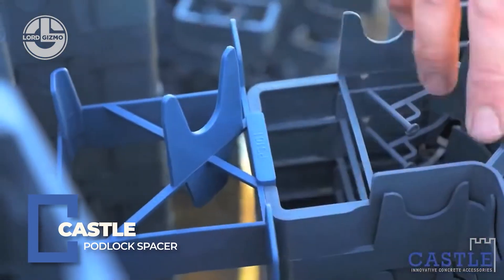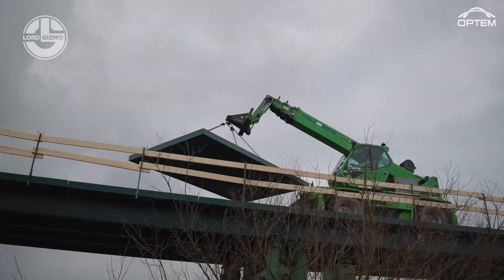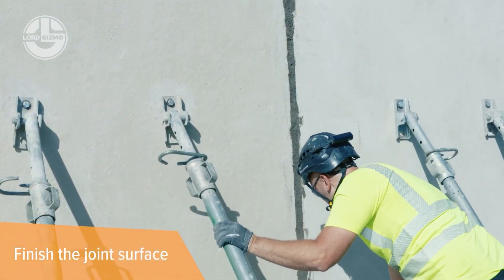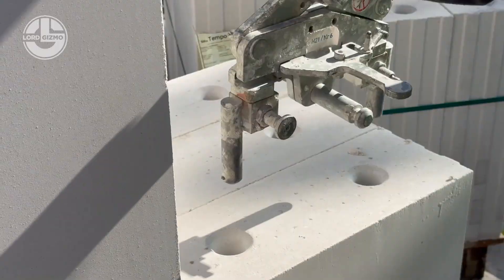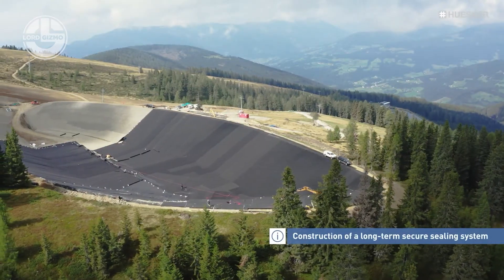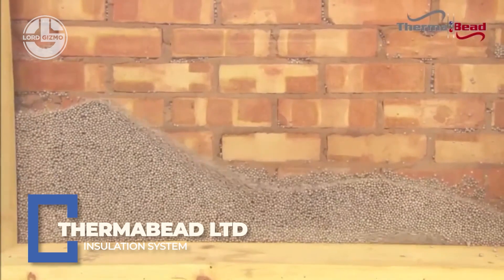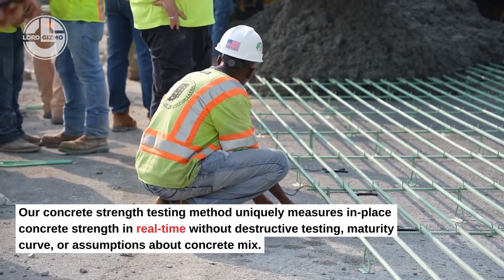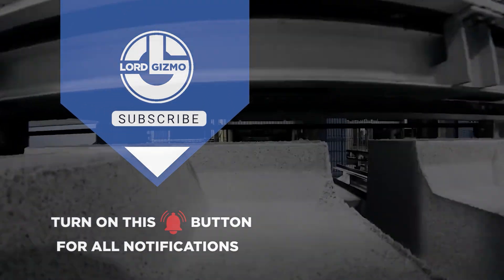Mind Blowing Construction Techniques You Won't Believe Exist - The Future Of Building Technology ▶2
Welcome to Lord Gizmo In this video, we’re diving deep into the most mind-blowing construction techniques from around the world—technologies so advanced, they look like science fiction. From robotic cable layers and snap-together structural blocks to fire-rated flexible joints and balcony systems that clip on in minutes, these innovations are transforming how we build everything—from homes to highways.

You’ll discover:
🔹 The machines that lay cables with surgical precision
🔹 Wall heating systems hidden in plain sight
🔹 Self-climbing robotic lifts used in skyscrapers
🔹 Eco-friendly mechanical concrete using recycled tires
🔹 Insulation techniques that require zero demolition
🔹 Modular scaffolding systems that move with the job

We’ll showcase the companies leading this revolution—names like SITURA, RF SYSTEM, PEIKKO, SMART Automation, and more—each pushing the limits of speed, safety, and sustainability in construction.

Whether you're an engineer, builder, or just fascinated by massive machines and smart systems, this video will blow your mind and open your eyes to what’s really possible on tomorrow’s construction sites.